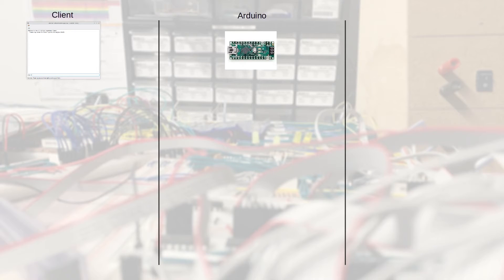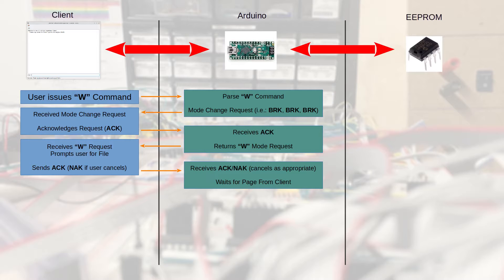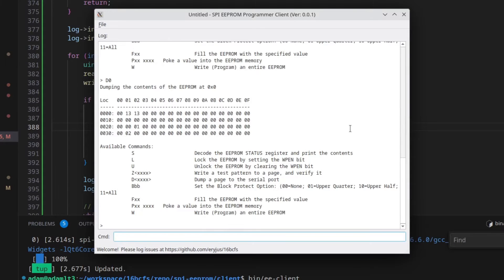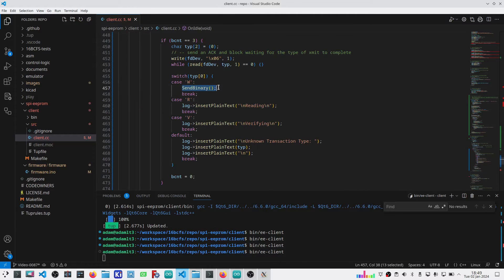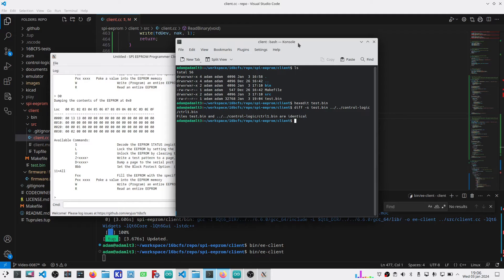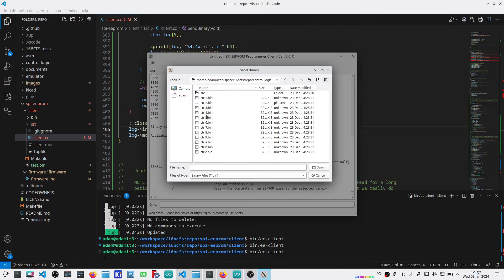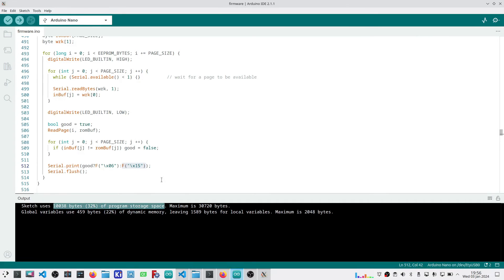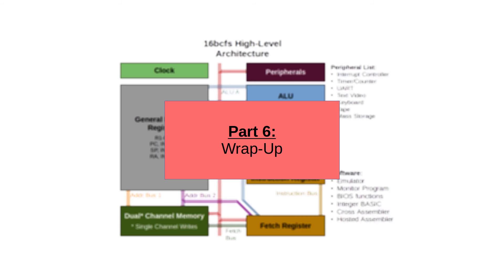0087: SPI EEPROM Programmer Ready | 16-Bit Computer From Scratch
*Description*
In this video I complete the SPI EEPROM Programmer I started in Video 85.  This includes these features:
* Write an EEPROM from a binary prepared on the host computer
* Read an EEPROM and write it to a file on the host computer
* Send a binary to an EEPROM and compare it contents to that on the EEPROM, reporting the page-level differences.

The client application is completed as well.

*Chapters*
0:00 Intro
1:09 Part 1: Handshaking
5:37 Part 2: Programming an EEPROM
10:01 Part 3: Reading an EEPROM
13:17 Part 4: Verifying the Contents of an EEPROM
16:07 Part 5: Soldering the Programmer
18:33 Part 6: Wrap-Up

*Resources:*
for details)